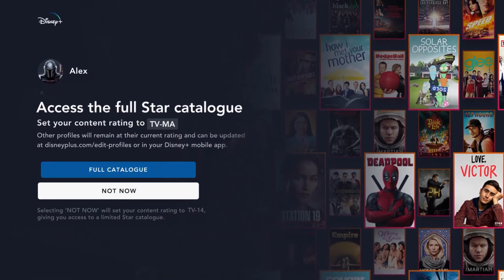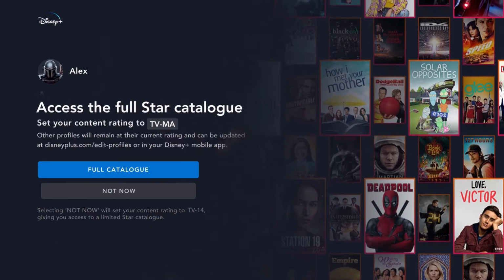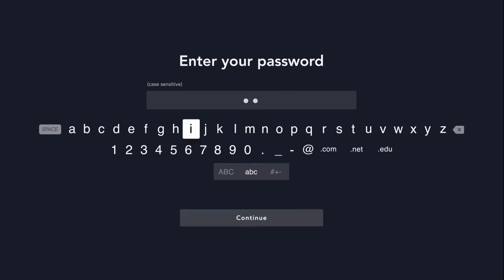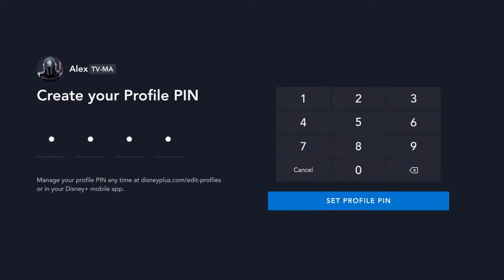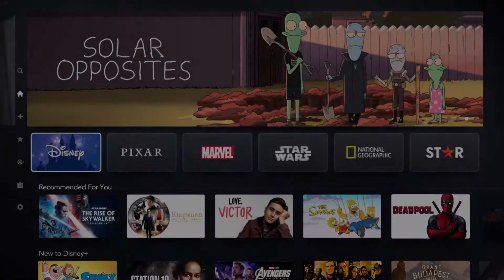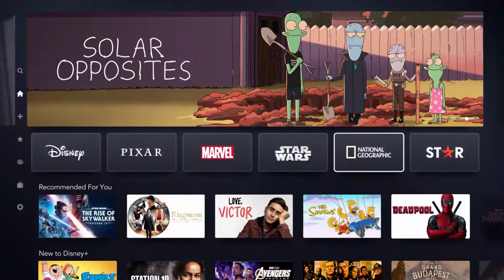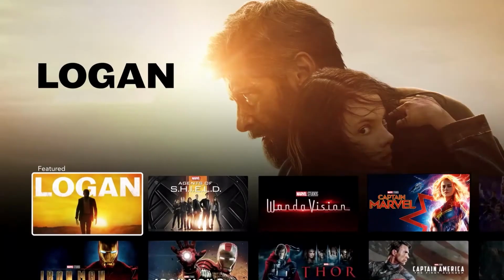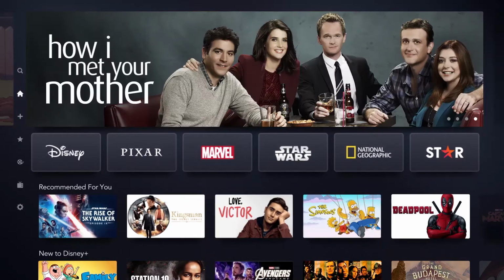"What She Said" Movie Review: "Disney+ Star" Edited by Flowz